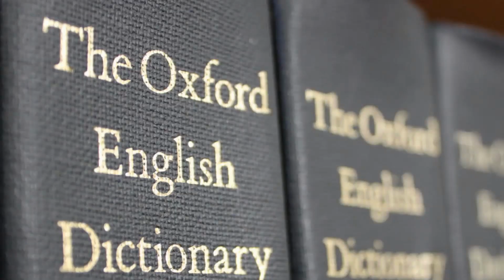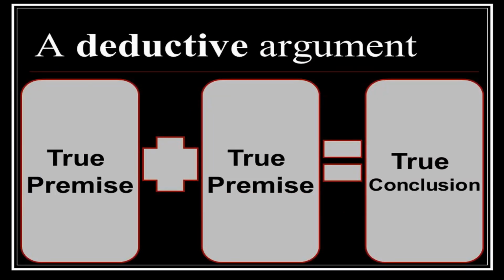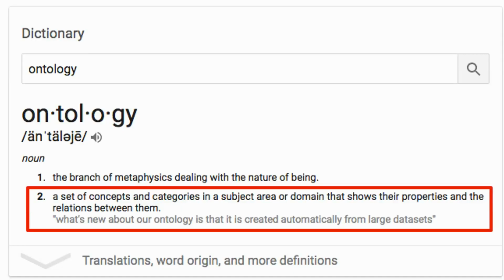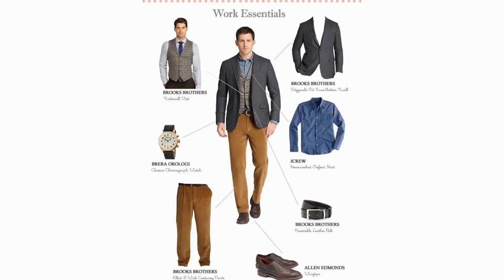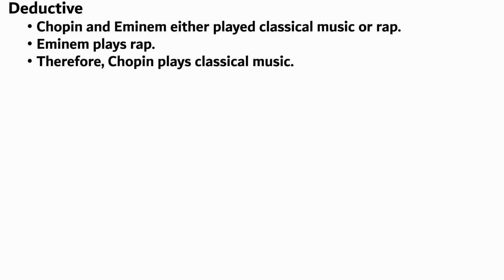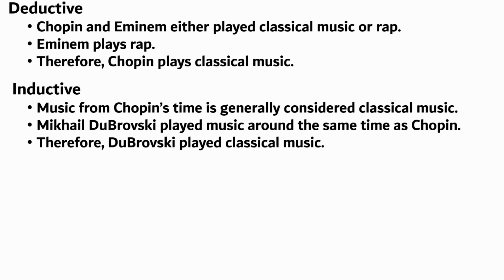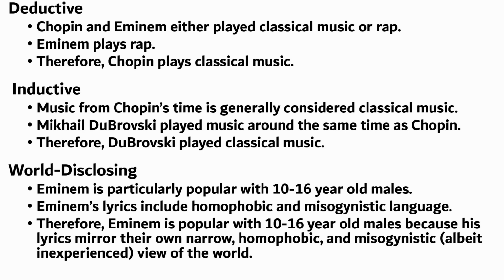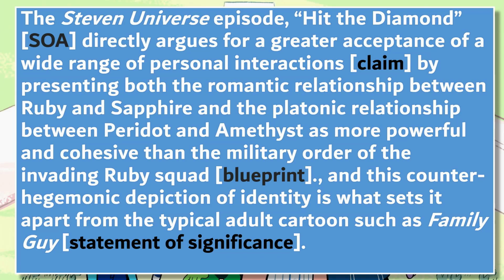1110-020-Types of Arguments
Dr. DuBose explains the difference between deductive, inductive, and world-defining arguments...and why you should aim for the biggest type.